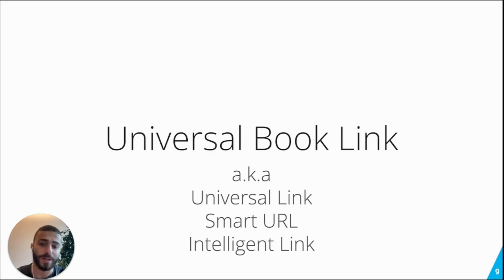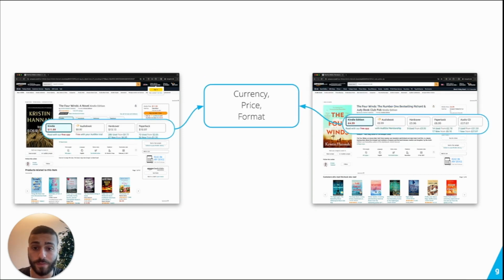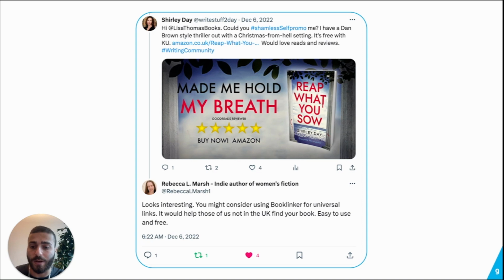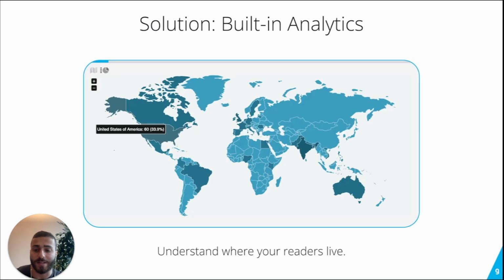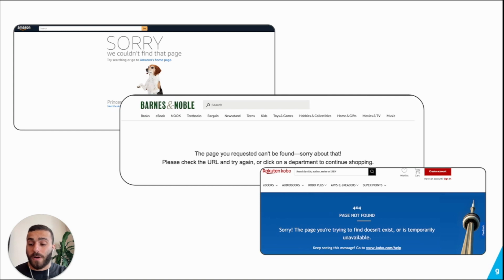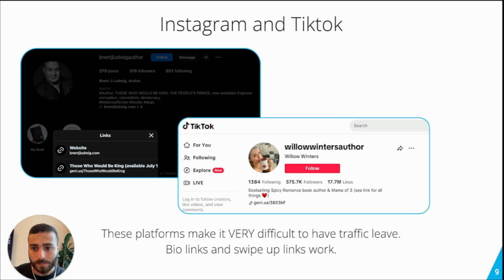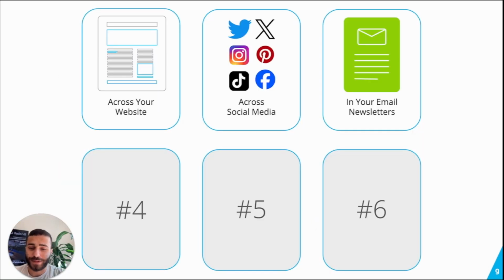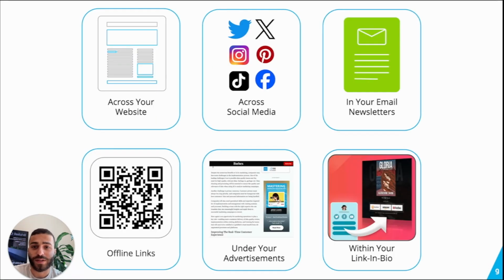7 Reasons Why All Authors NEED Universal Booklinks (& How to Use Them)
In this video, you'll learn the seven main reasons why authors are using universal book links such as Geniuslink in order to get the most out of their book marketing.